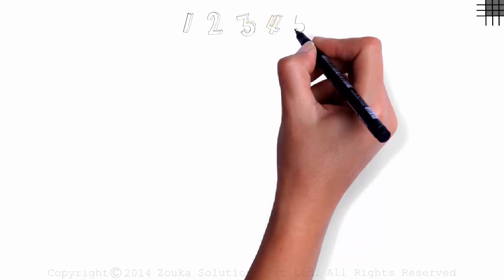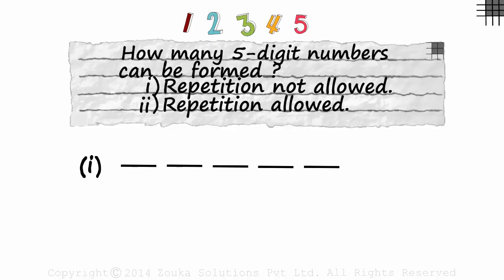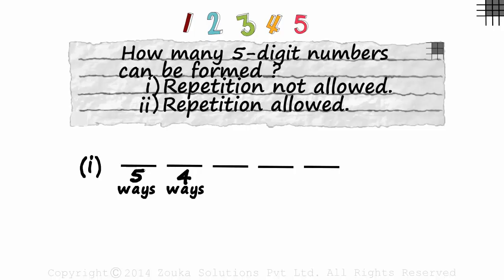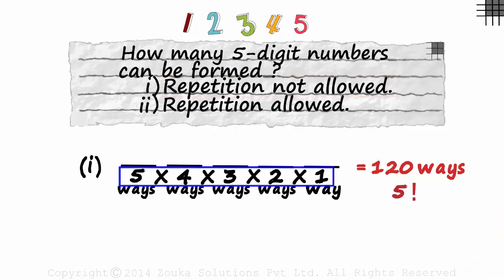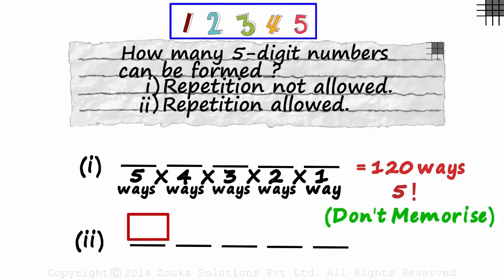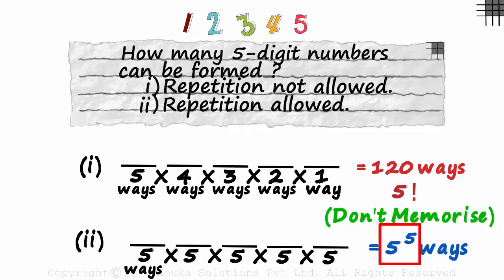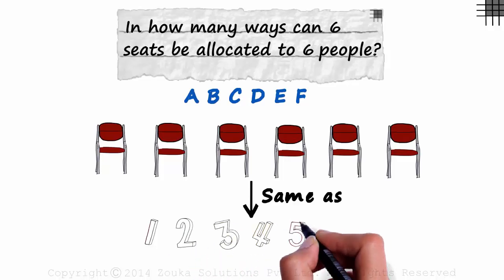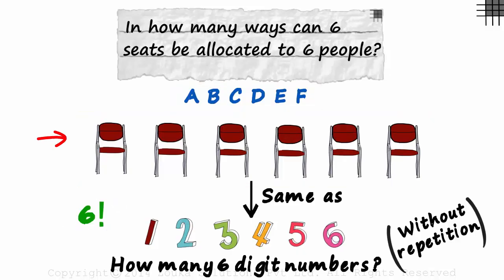Permutations and Combinations - Forming Numbers (Part 3) | Don't Memorise | GMAT/CAT/Bank PO/SSC CGL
An example based on Permutations and Combinations.

In this video, we will learn:
0:00 Introduction
Forming three-digit odd numbers from 5 digits
0:37 Repetition of digits is NOT allowed
3:14 Repetition of digits is allowed
4:46 Allocation of 6 seats to 6 people - Factorial method